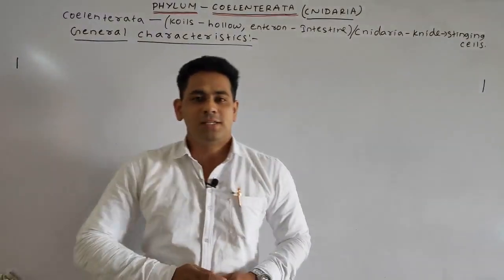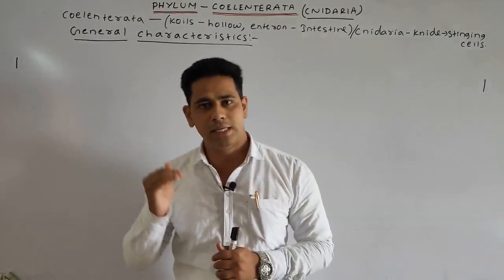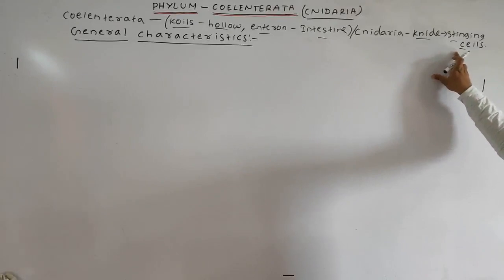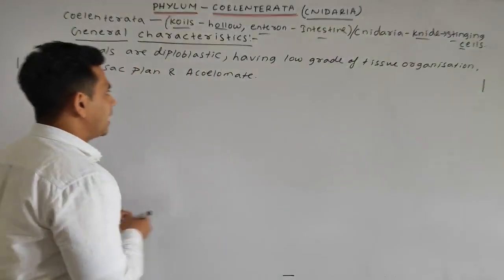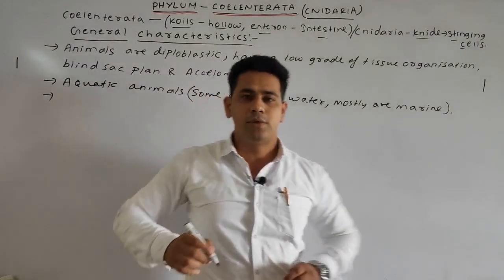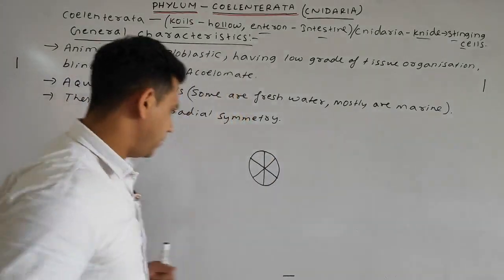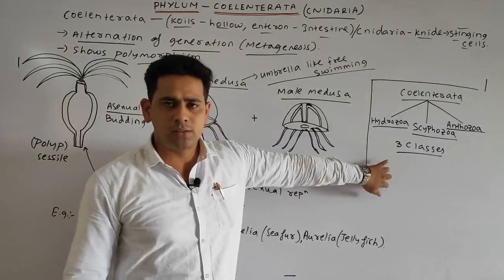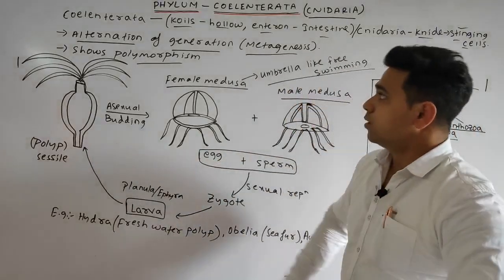Phylum- Coelenterate by Biswajyoti sahoo...